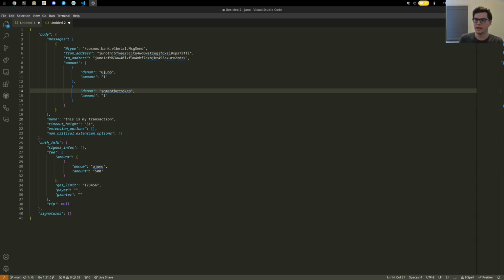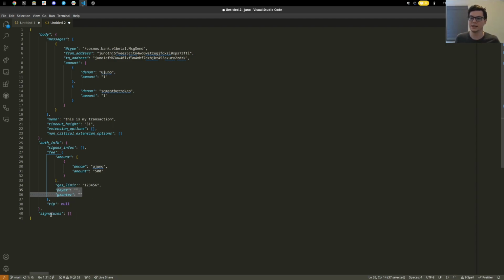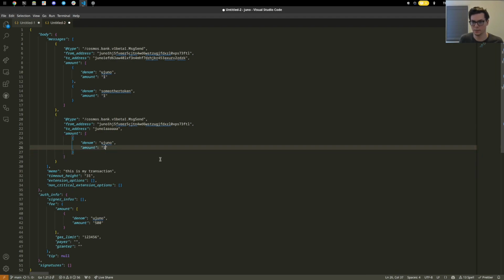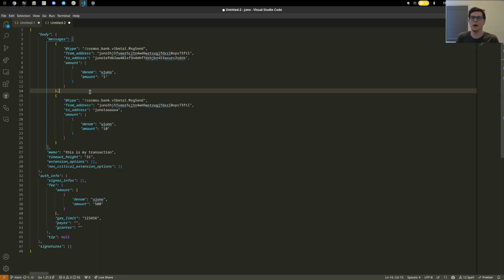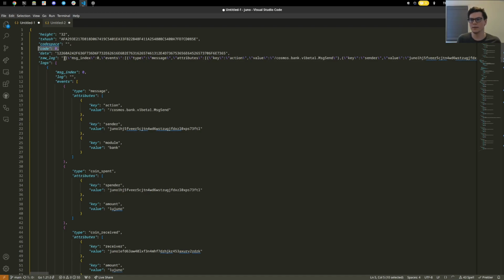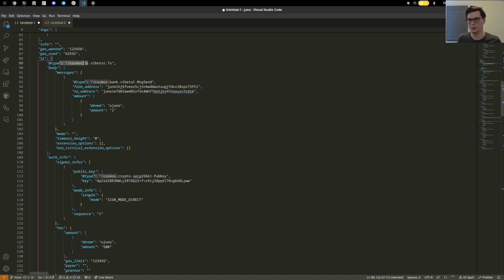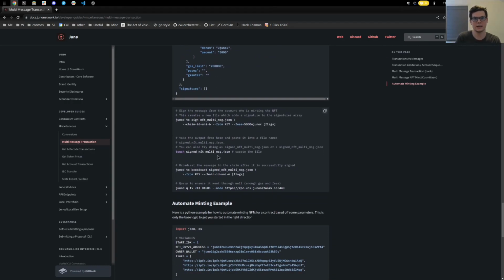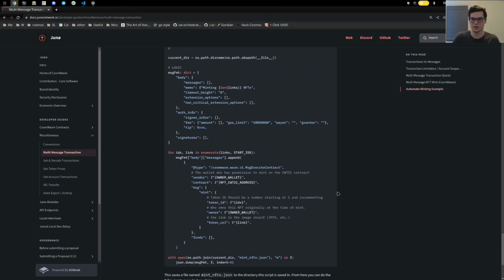Cosmos Bytes EP.8 - Transactions & Messages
Transactions and performing multiple actions in the Cosmos can be confusing, let's talk about that.

Timestamps:
- Transactions: 0:00
- Messages / Actions: 2:37
- Multiple Actions at Once: 3:30
- Information from a Transaction: 6:56
- Multi-Message NFT Example (with Python automation): 11:07